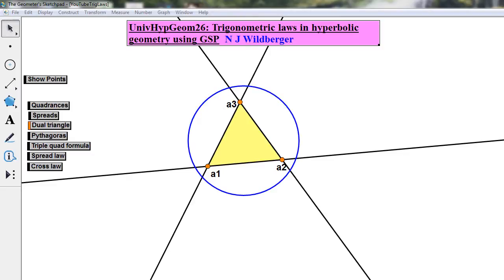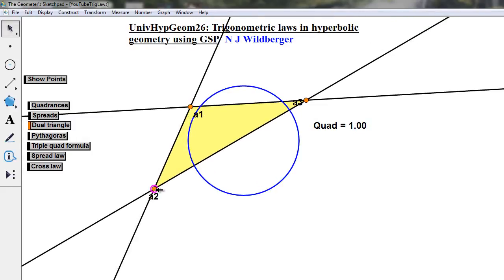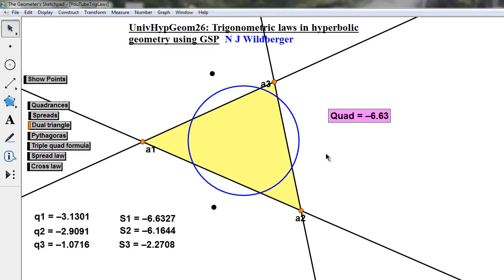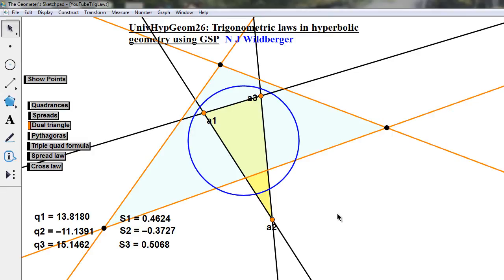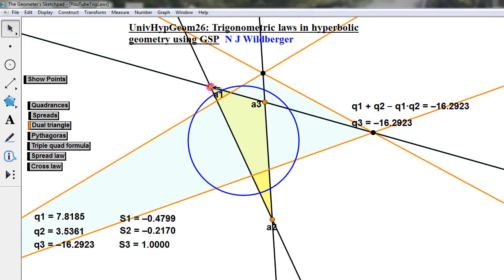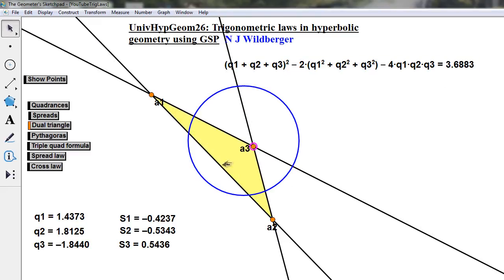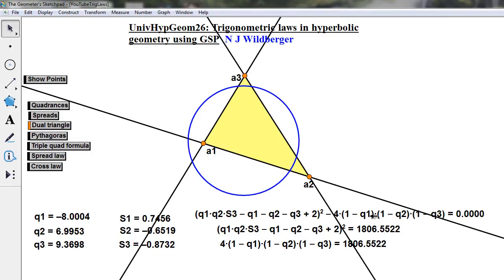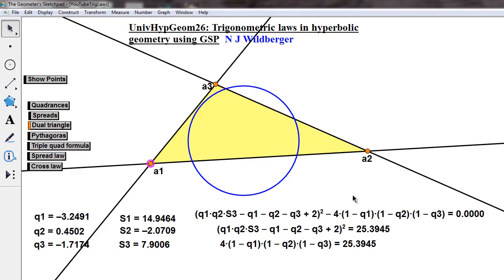Trigonometric laws in hyperbolic geometry using Geometer's Sketchpad|UniversalHyperbolicGeometry 26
We use Geometer's Sketchpad to illustrate the four main laws of trigonometry in Universal Hyperbolic Geometry. These are Pythagoras' theorem, the Triple quad formula, the Spread law and the Cross law. We use custom tools to calculate quadrance and spread. We illustrate each law with a variety of examples. Along the way we show dual triangles, and explain some other features of GSP.

CONTENT SUMMARY: Introduction @00:11; Quadrance @02:09; Spreads 04:37;
Dual triangle @07:10 ; perpendicularity; Pythagoras' theorem @09:26; Triple quad formula @12:12; The Spread law @15:16; The Cross law @16:17 (THANKS to EmptySpaceEnterprise)